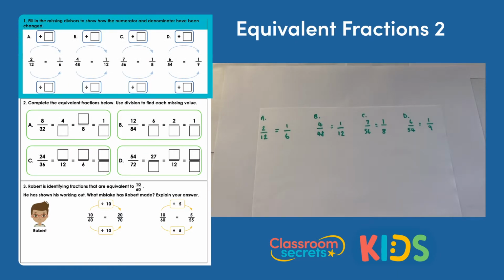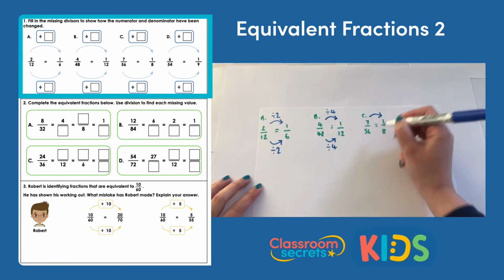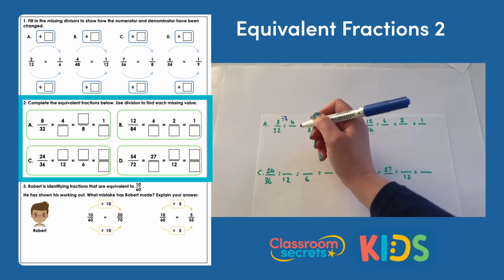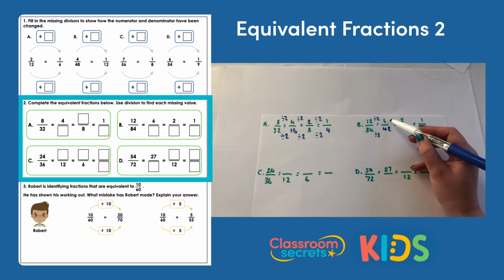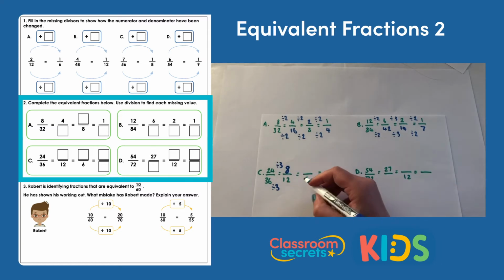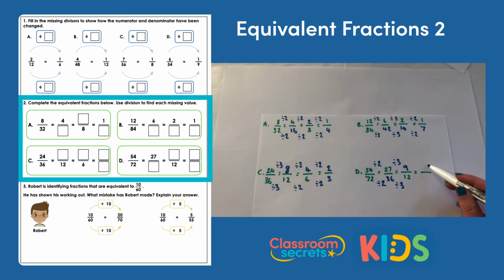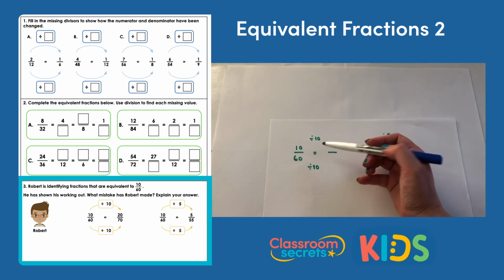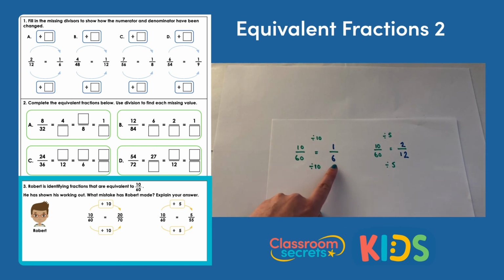Year 4 Equivalent Fractions 2 Answer Video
Join Laura in this Equivalent Fractions 2 Answer Video as she explains how to work out the answers to the different questions.